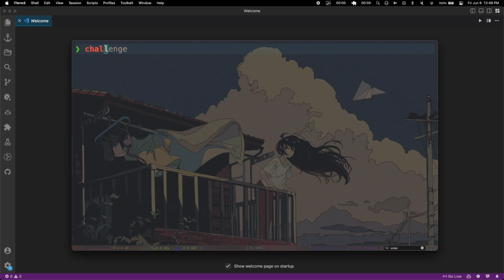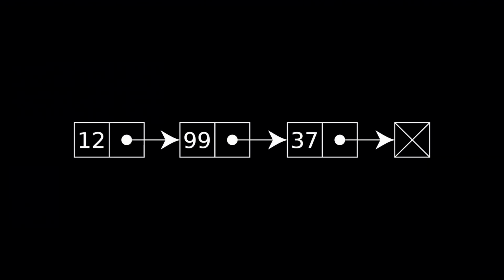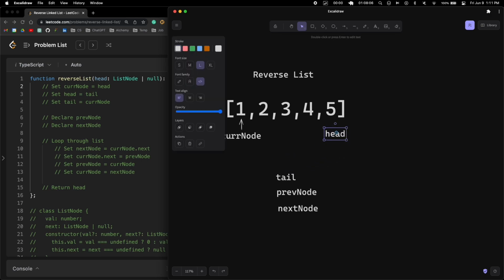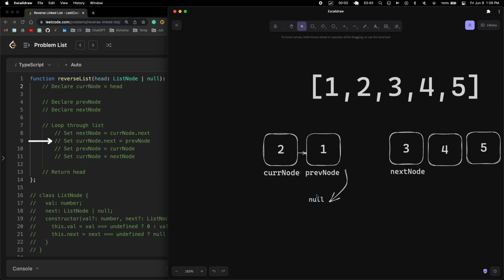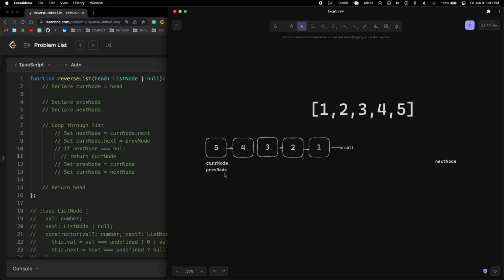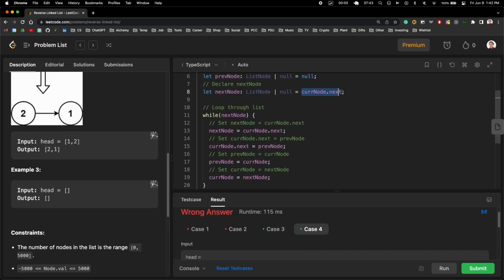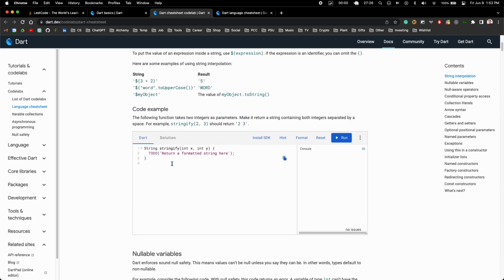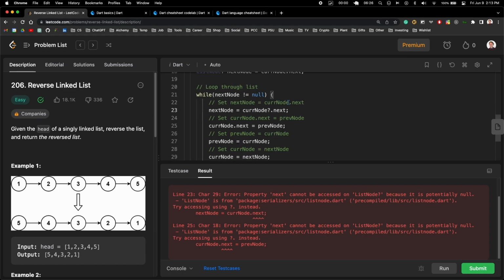Coding Challenge: Reverse Linked List in Dart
I started doing challenges every Friday to experience learning and fun! ✨

Today's challenge:
Leetcode Challenge: Reverse Linked List using Dart in 90 minutes

I had a lot of fun doing this challenge! I spent more time going over the algorithm than actually exploring the Dart language but, I definitely understand linked lists on a deeper level now.
As for my thoughts on Dart: it seems great! I would like to spend more time with it and try building an app using Flutter in the future! It was super easy to get started with.

- Have you completed this Leetcode problem before?
- Have you ever used Dart?
- Do you have any tips on using it effectively?
- Are you interested in watching more of these videos?